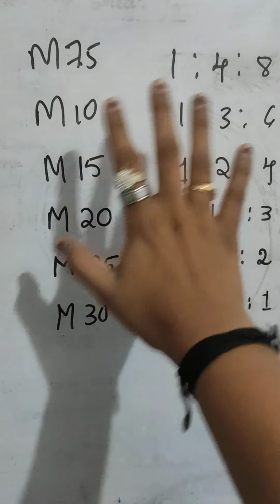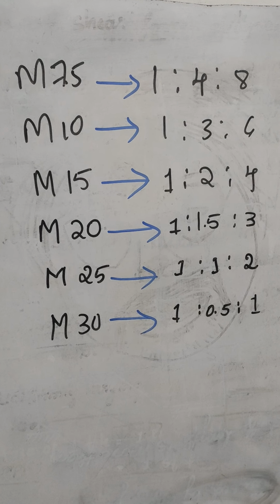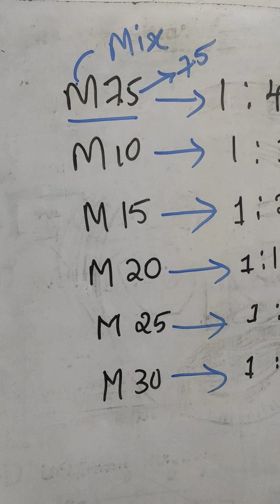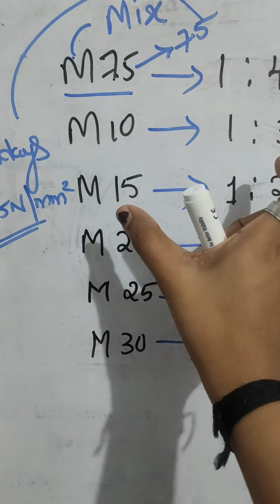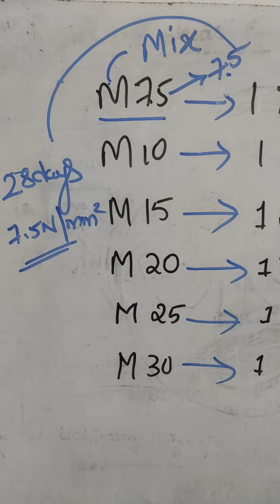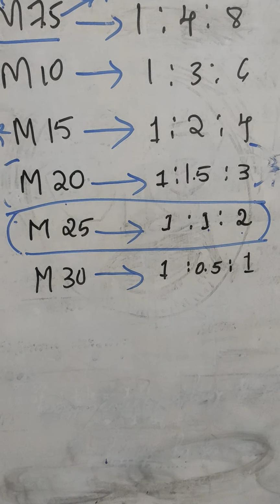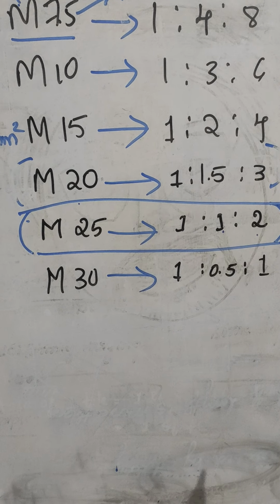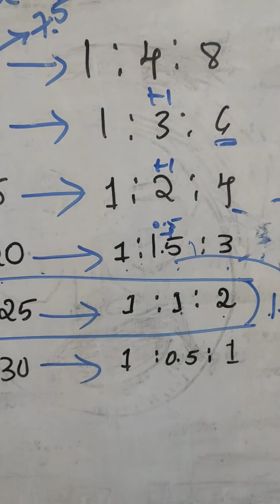Shortcut Tricks to remember mix ratio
Go through all vedio in our channel